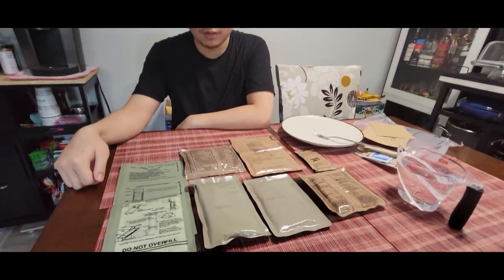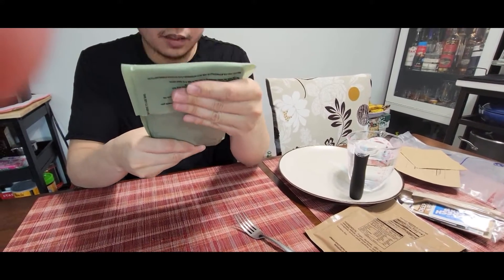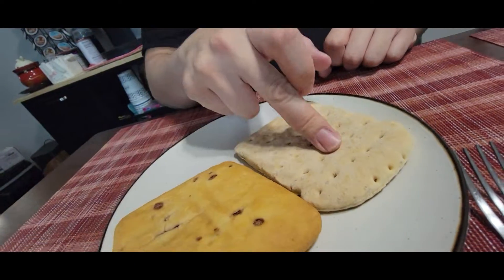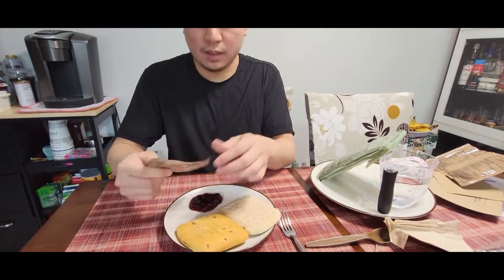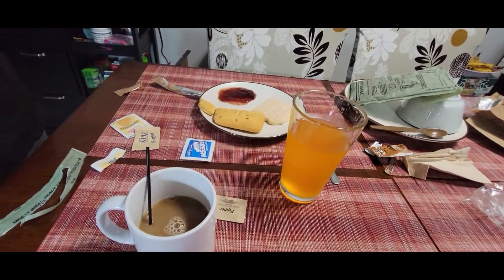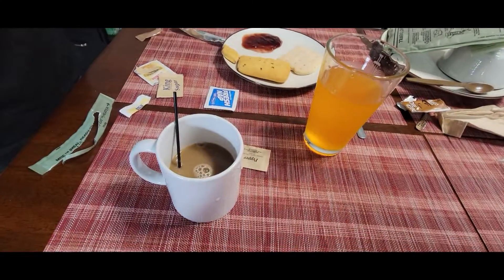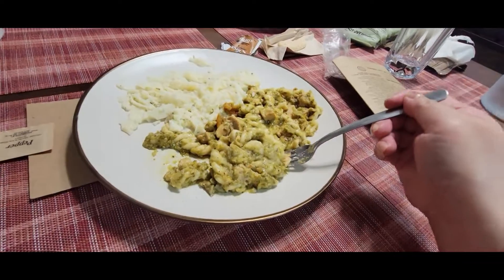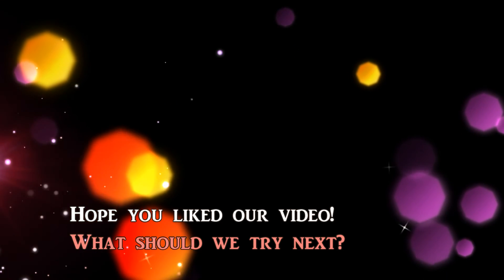Bobo & Will Try MRE Survival Rations